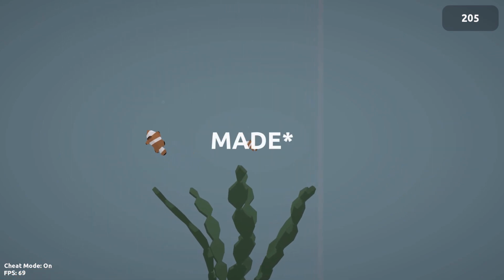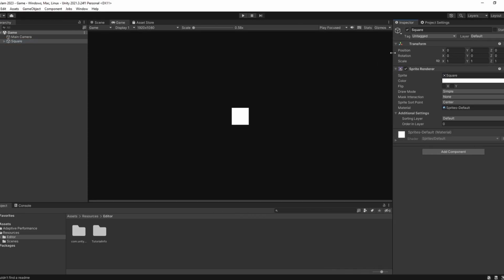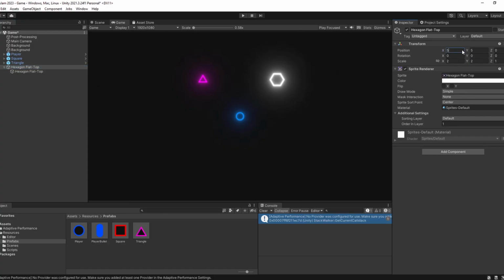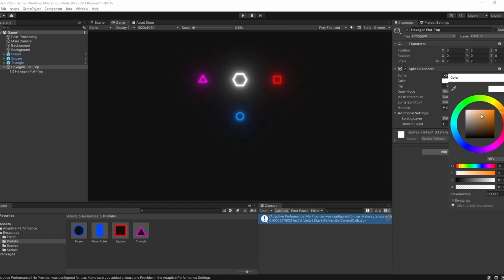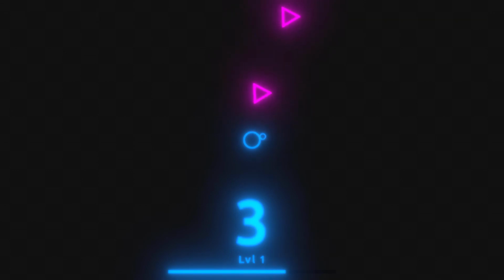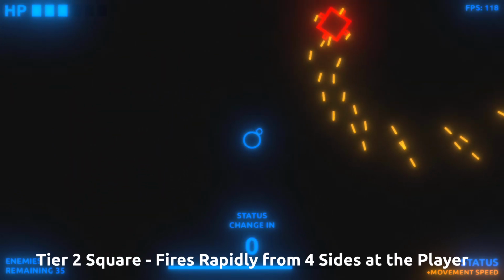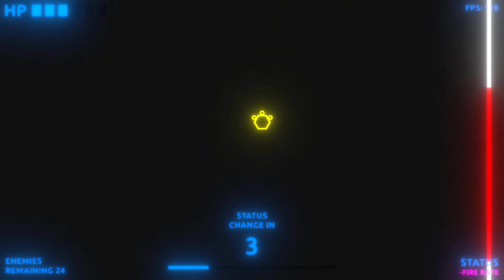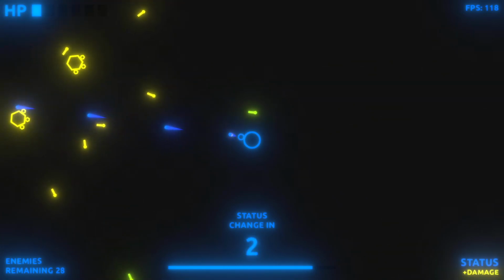Making A Top-Down Shooter Game In 72 Hours | IcoJam 2023 Devlog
► Description
Hey the other week I joined a game jam, the IcoJam 2023 hosted by Icoso, here's a quick run through of my process it took to make my game, start to finish, I hope you all enjoy!

If you haven't already please go play my game over on itch and let me know what you think of it and if you enjoyed the video please like and subscribe :D

► About Me
I'm a part time indie game dev working on my game Melorium, an aquarium management idle game, I will document my game dev journey with small devlogs as well as creating other videos related to game dev such as game jams or small scaled projects.